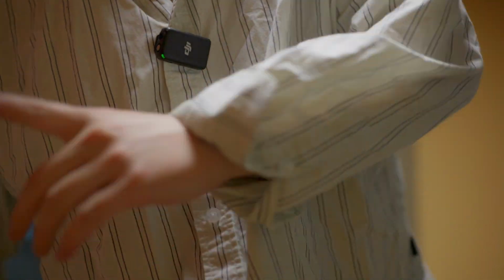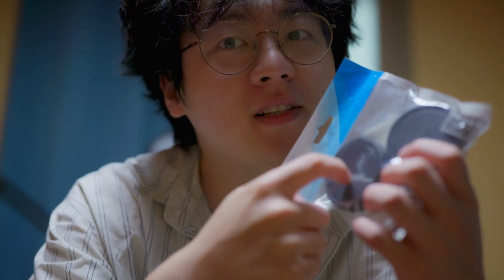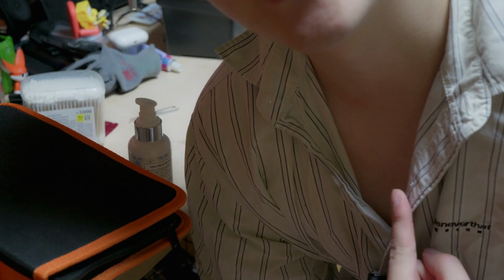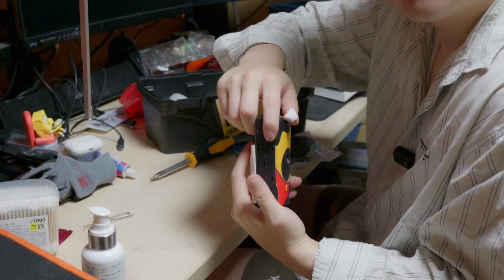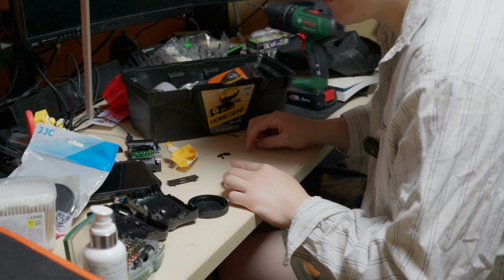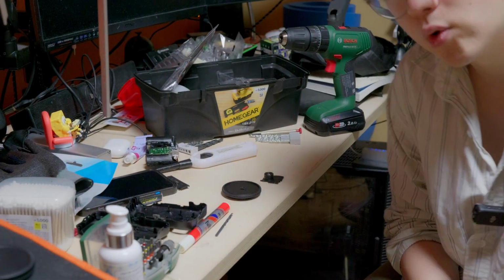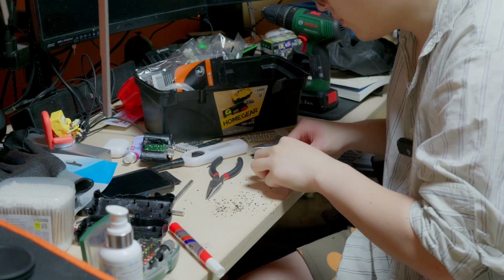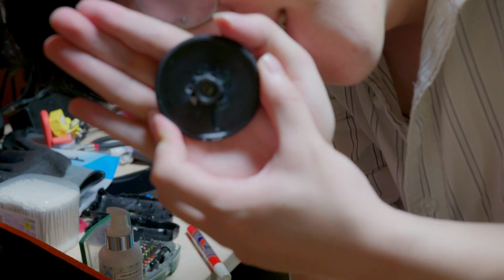Making a camera lens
I watched the entire video while editing and noticed that the first test focused well. I think the problem with the focus might be the distance between the sensor and the lens. So, if you're going to try this, you should test it at various distances!